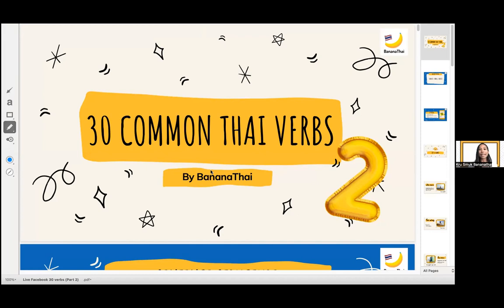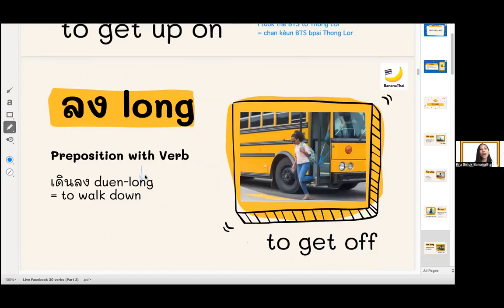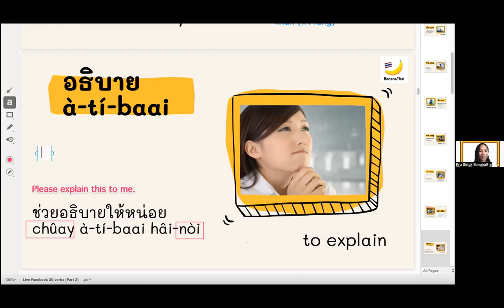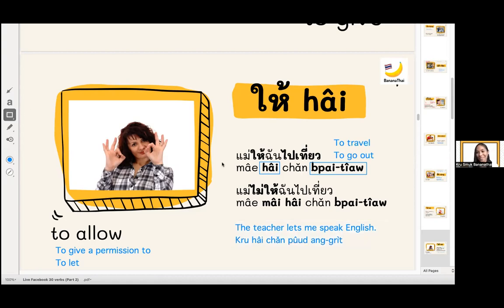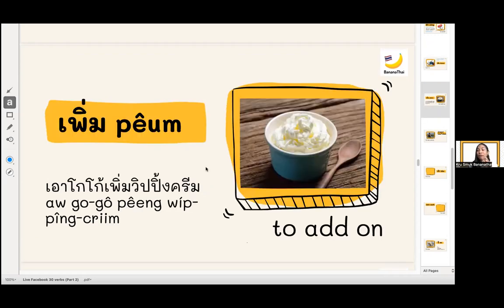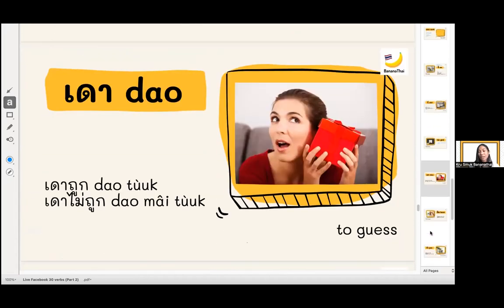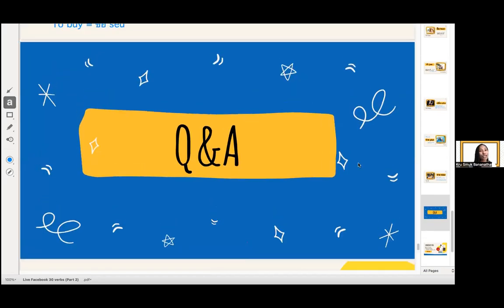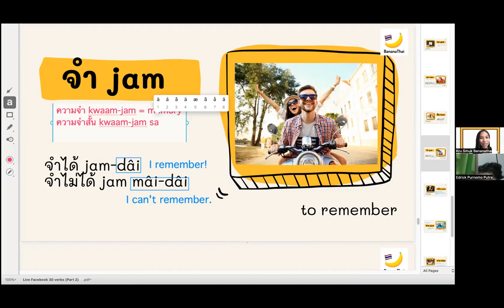Thai for beginners: 30 common Thai verbs in 1 hour (part II)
Learn most common Thai verbs with explanations and examples part II

Thank you all participants for joining this Songkran live lesson. For those who missed the live lesson, please enjoy this video.

Wanna learn how to speak Thai fluently from zero knowledge? Drop your email at
I will give you a personal assistant to help you get started on the right path.

Join The 5-day Easy Thai Challenge to master 3 types of sentences (Best for beginners)